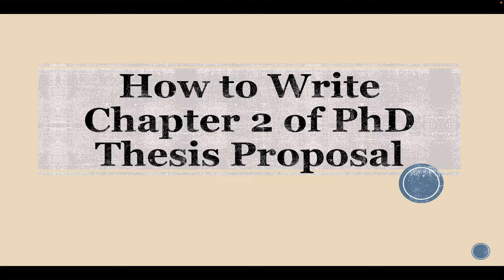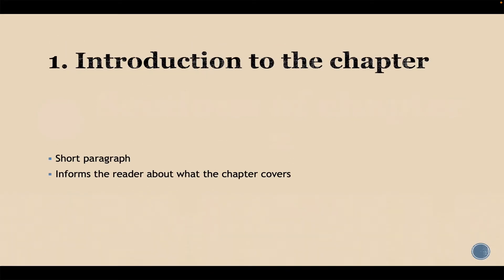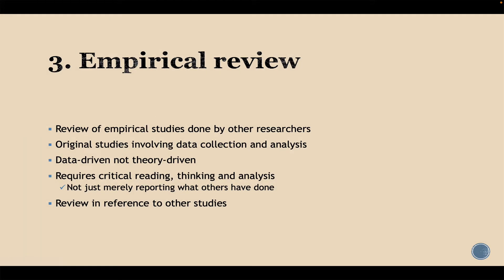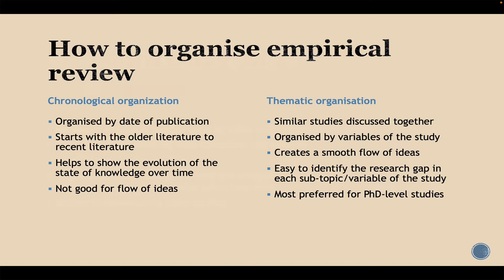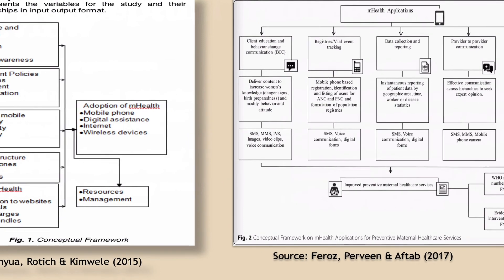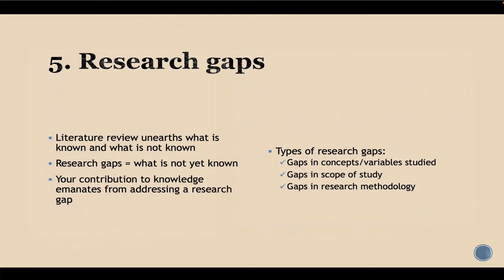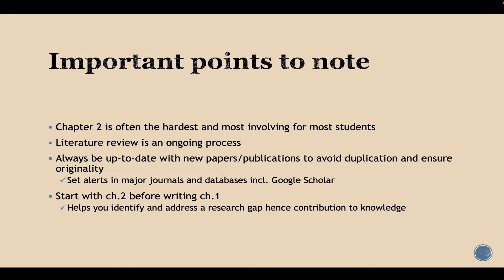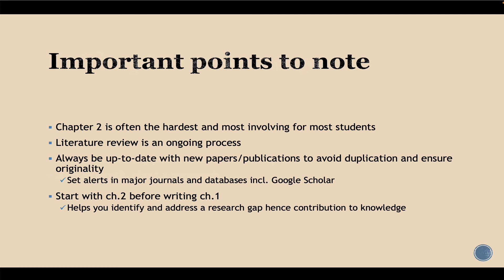How to write Chapter 2 (Literature Review) of a PhD thesis proposal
This video provides some guidelines and important points for PhD students on how to write chapter 2 of a PhD thesis proposal.

Also watch my previous video on how to write chapter 1 of a PhD thesis proposal here: